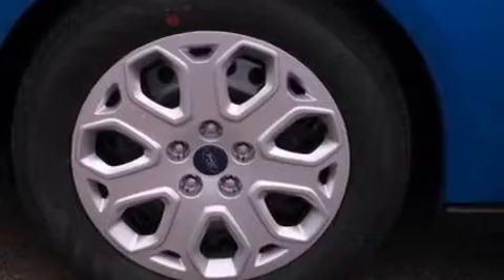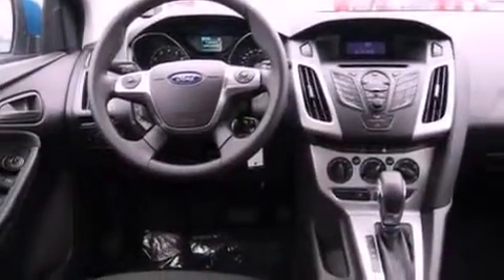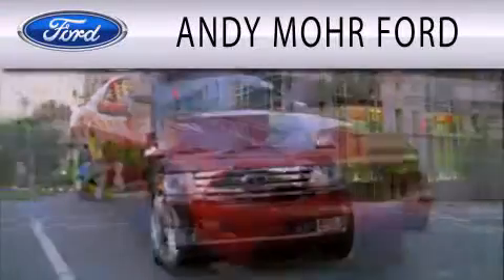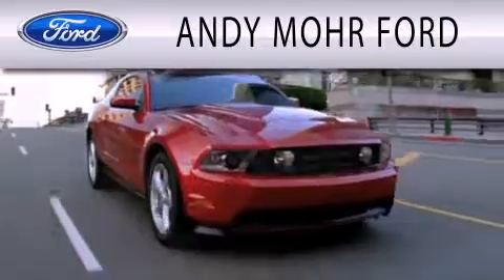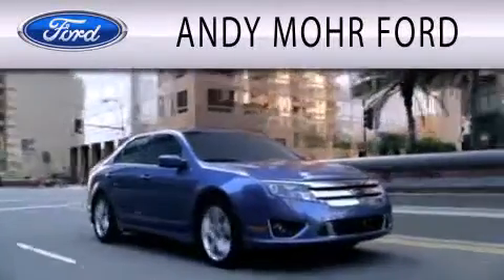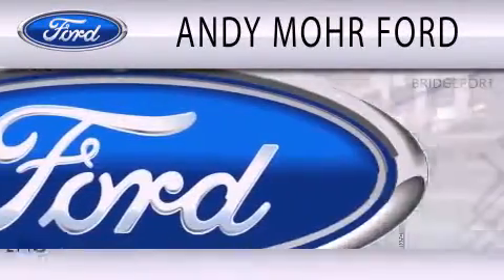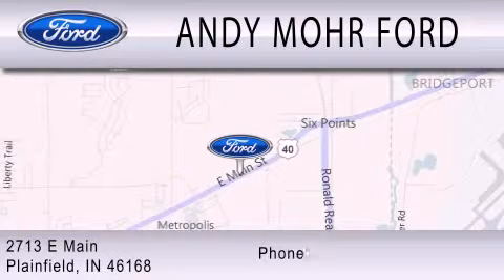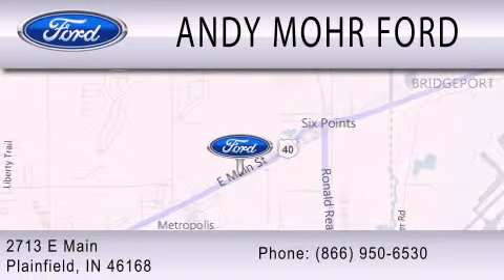2012 Ford Focus Plainfield IN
Year : 2012
 Make : Ford
 Model : Focus
 Engine : 2.0L I4 16V GDI DOHC FLEXIBLE FUEL
 Trans . : NOT SPECIFIED
 Exterior : BLUE

 Interior : CHARCOAL BLACK
 Stock : C12569